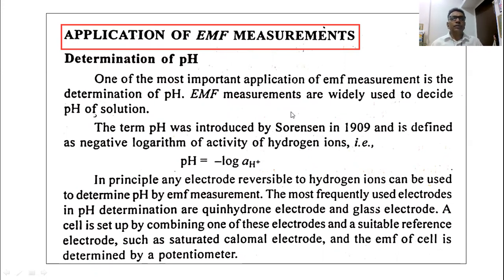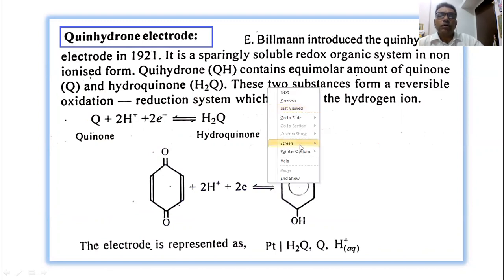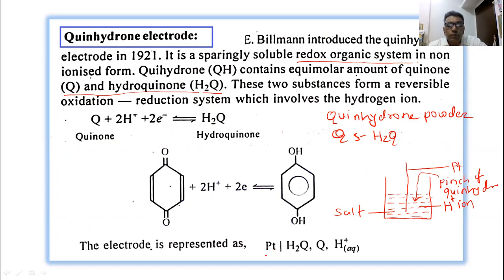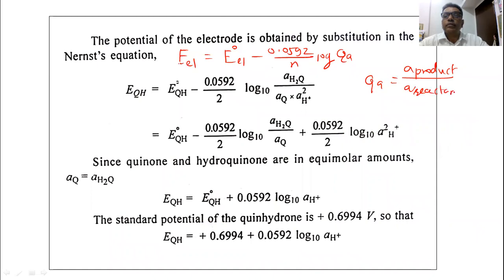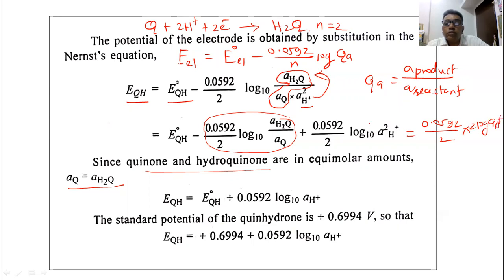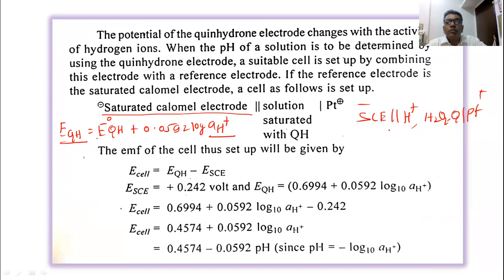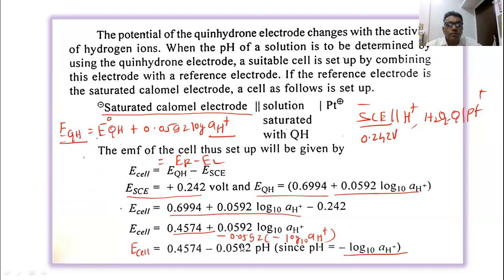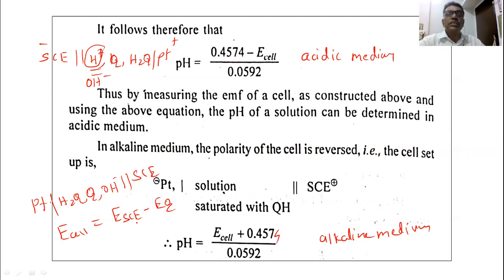Application of EMF Measurement. Determination of pH using Quinhydrone electrode.